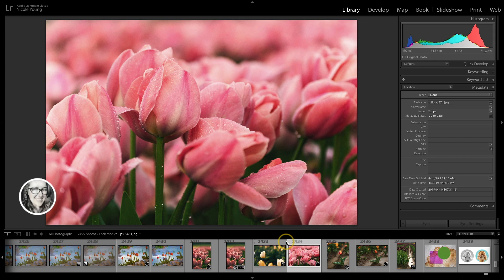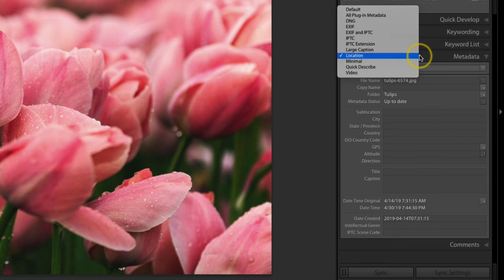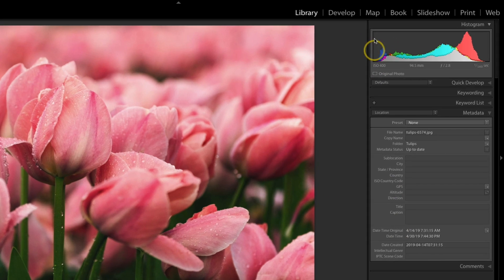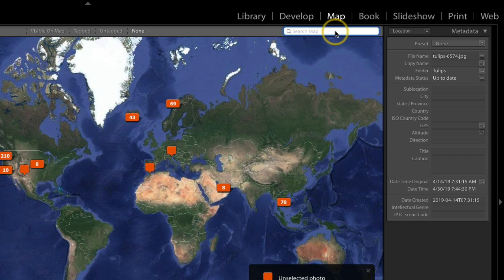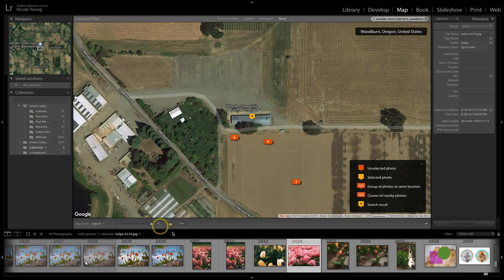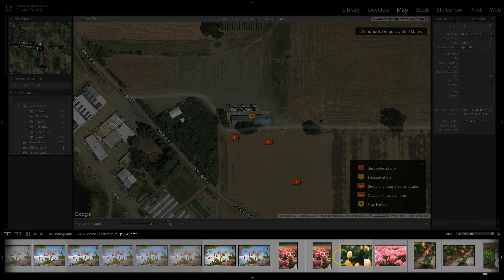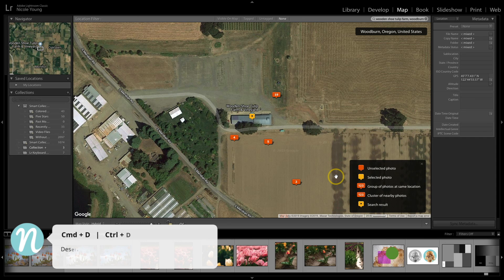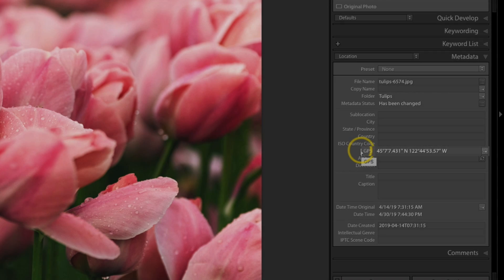Add your photos to a map in Lightroom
Learn how to add GPS data to your photos inside of Adobe Lightroom Classic.

My camera gear*: